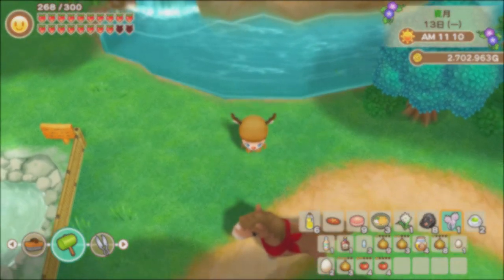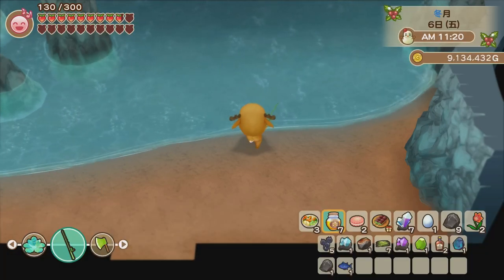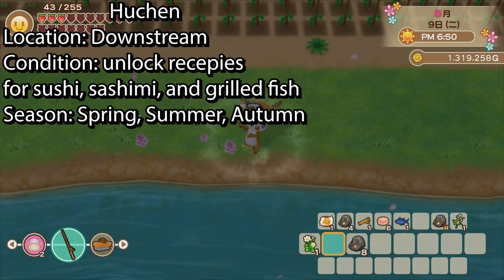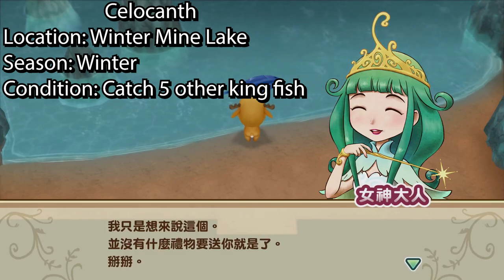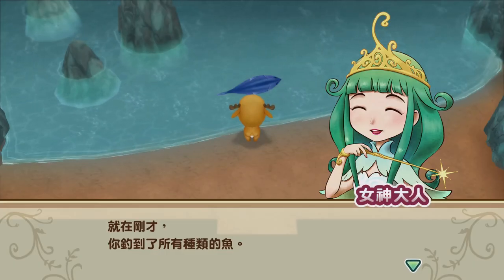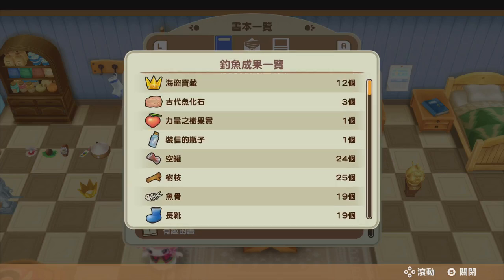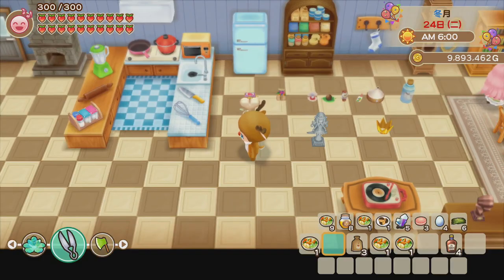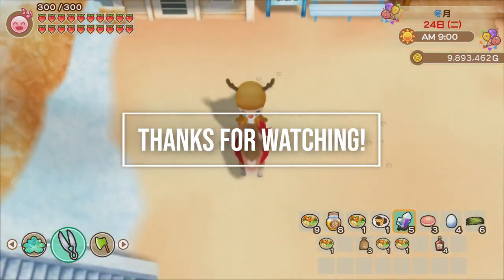Story of Seasons Friends Of Mineral Town Guide - How To Catch All The King Fish!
Hi everybody, this is Milky. Today, I will share with you my first impressions of the pc version of the very special game that I loved ever since I was young, Harvest Moon Friends Of Mineral Town remake for switch. I can't tell you how happy I am to play this game. This is the first Harvest Moon game I played and the first ever handheld console game I played. I spent so many hours on this game, and it brings back a lot of happy memories. I played the switch version of the game a lot on my channel and I'm super excited to check out the PC version.

### Story Of Seasons: Friends of Mineral Town Description ###
STORY OF SEASONS: Friends of Mineral Town is a complete remake that will let series fans revisit the charming world of Mineral Town, while also introducing it to a new generation of farmers. In this peaceful setting, players will grow crops, take care of animals, and build relationships with villagers.